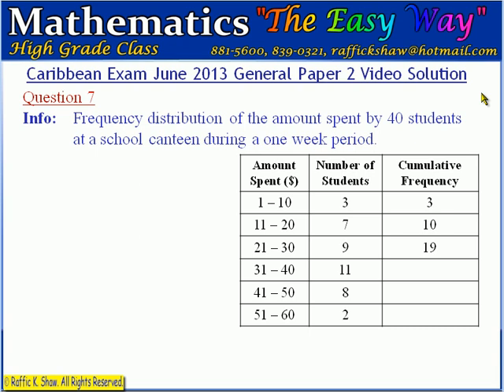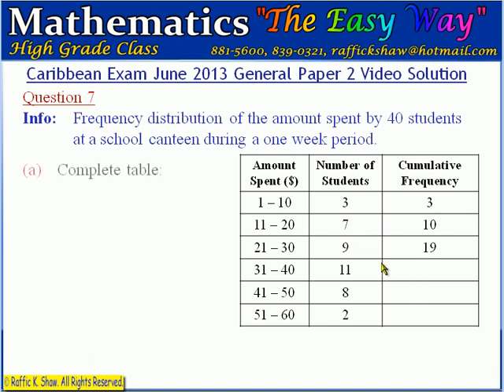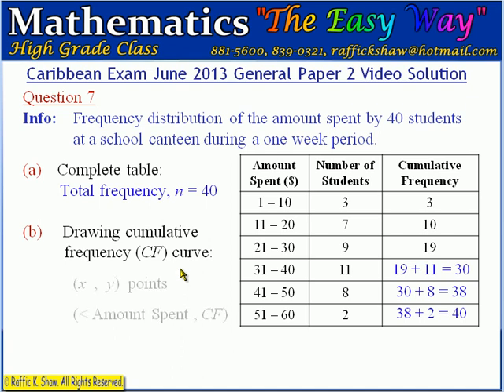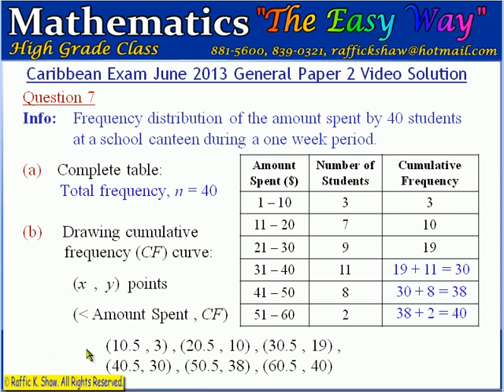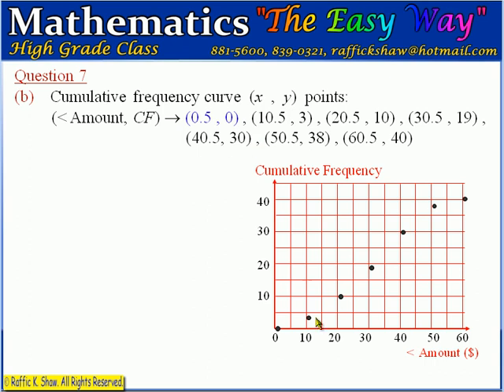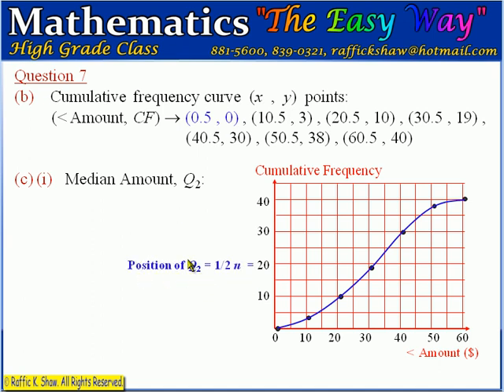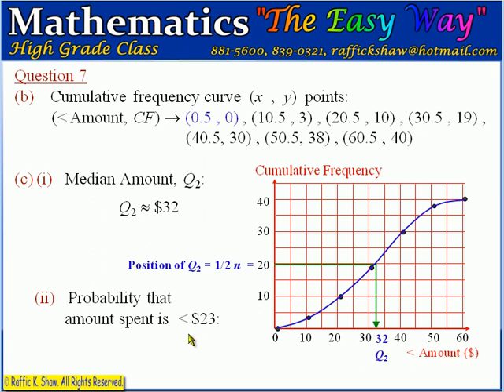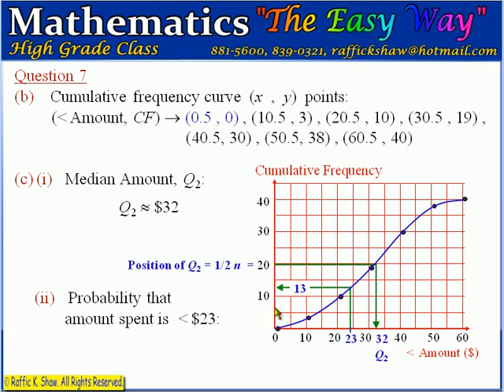Ques 7 Maths The Easy Way General June 2013